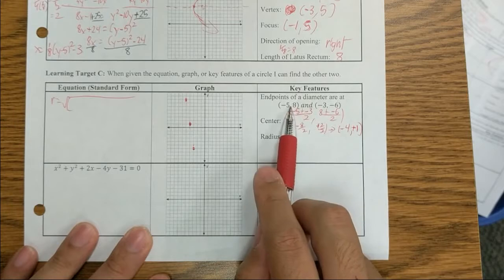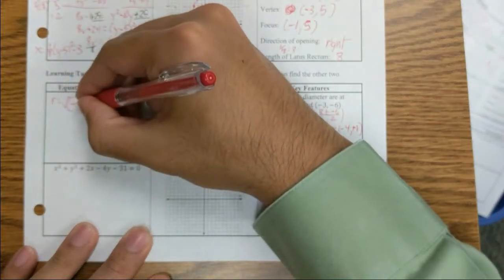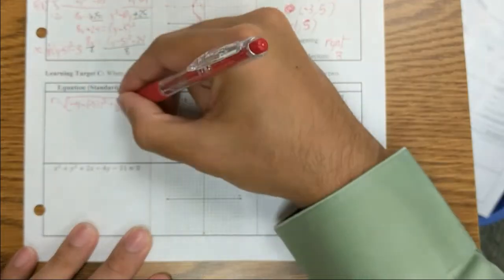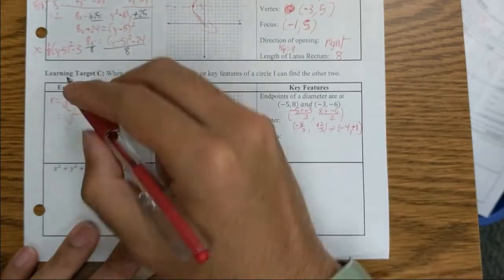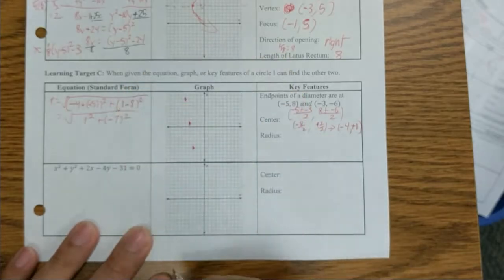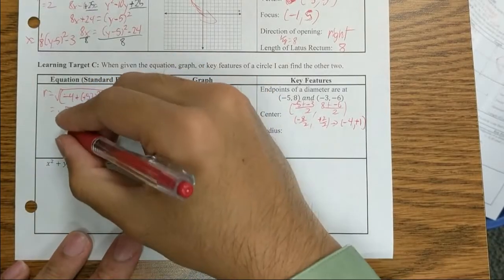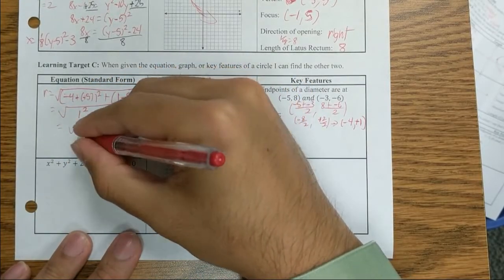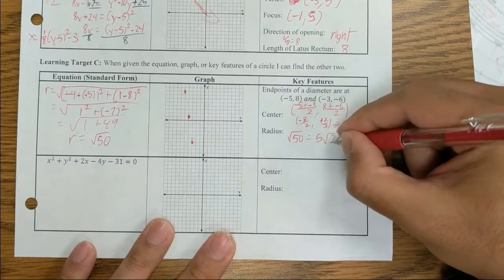Math 3 - Unit 6A - Learning Target C